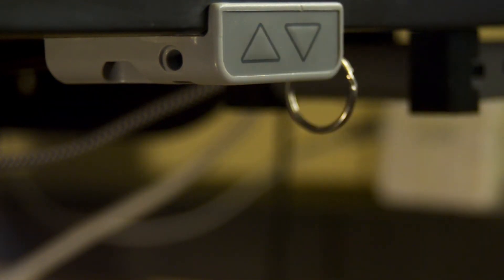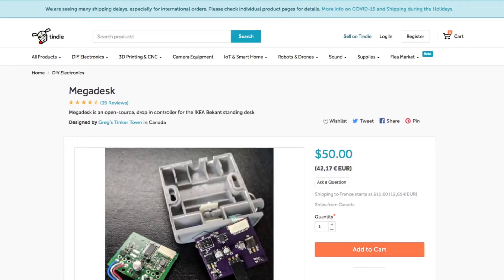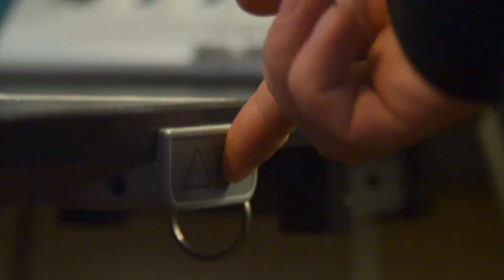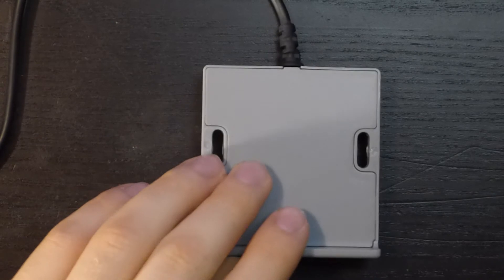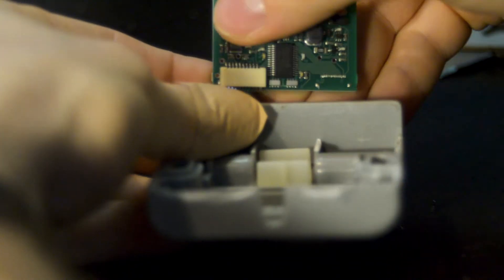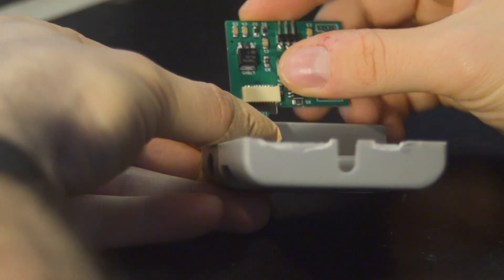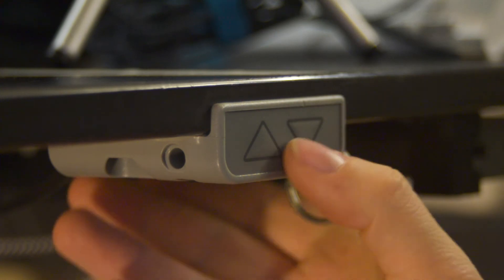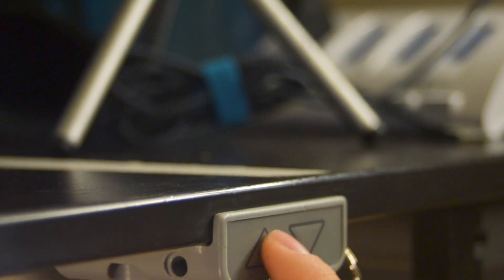Making Ikea Bekant a big brain desk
Today we will make my Ikea Bekant from dumb to smart with the Megadesk!

I'm not a repair professional and I do those videos for fun and for your entertainment. Do not follow my advices.